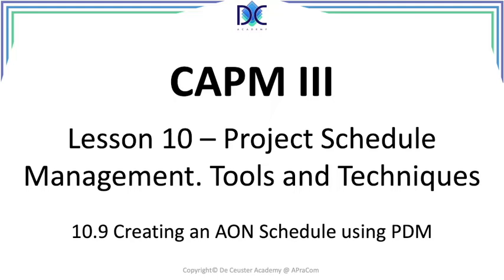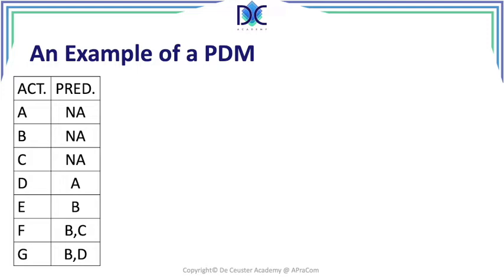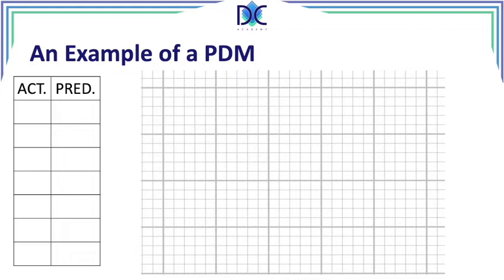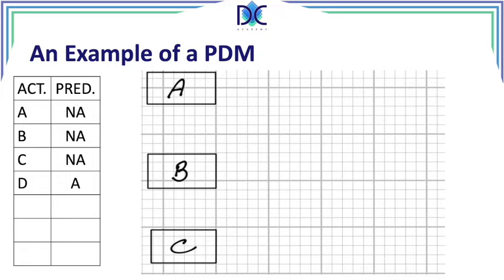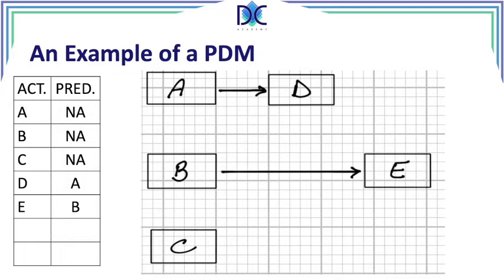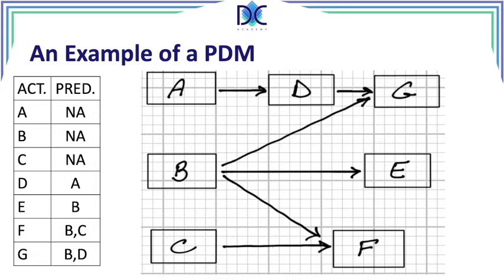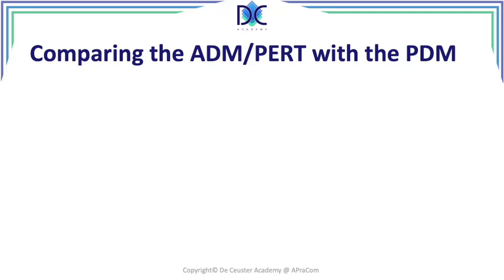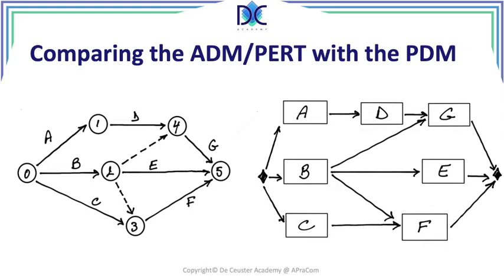CAPM III Lesson 10 9 Creating an AON Schedule Using the PDM